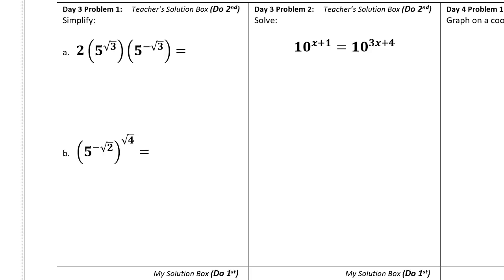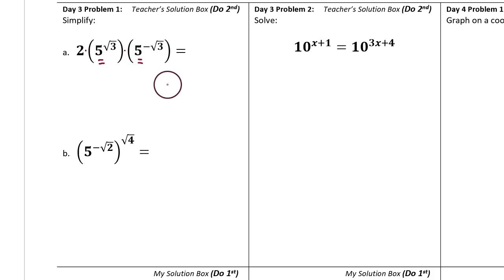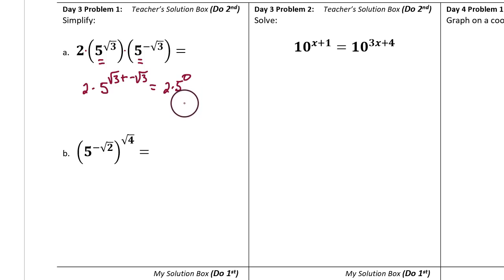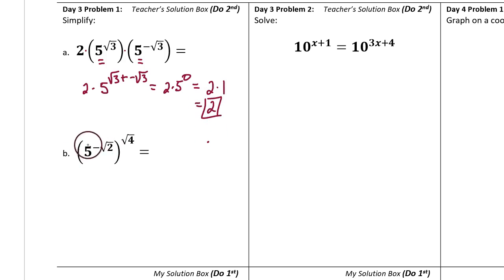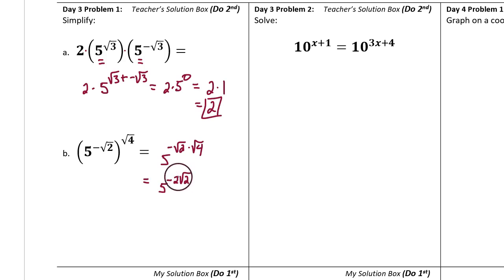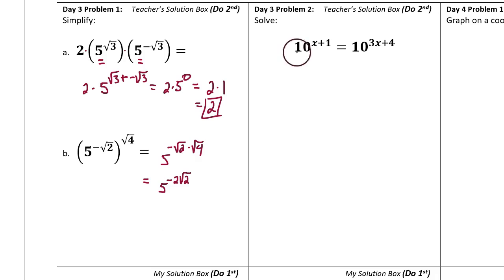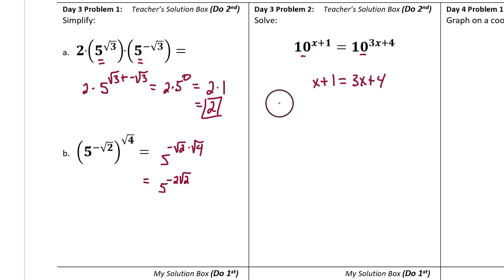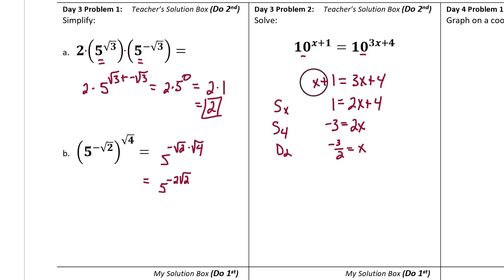Wk 23 Day 3